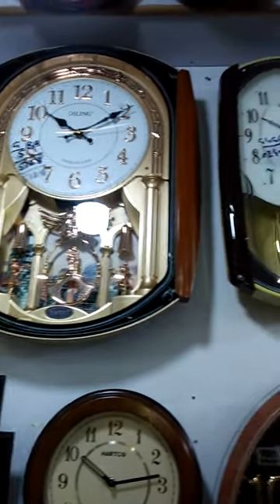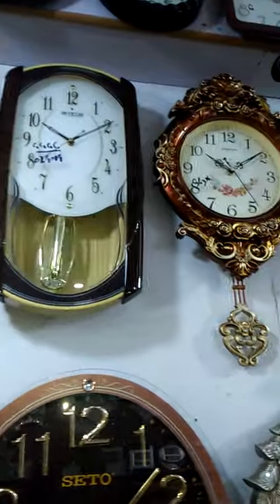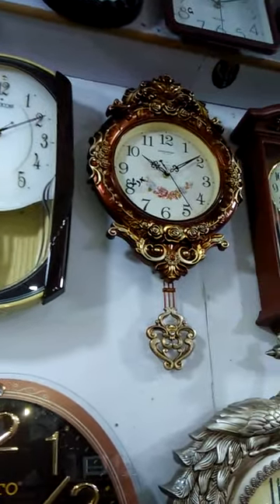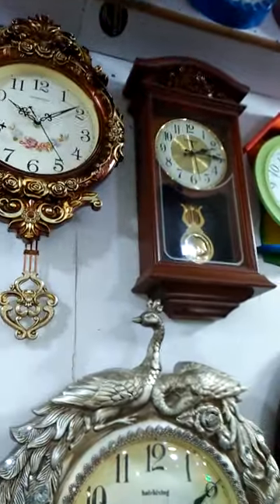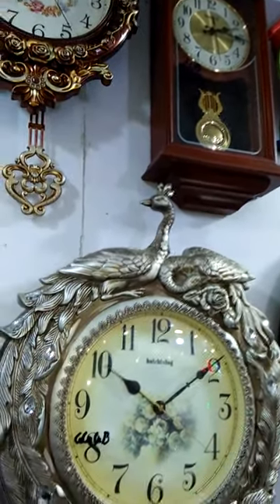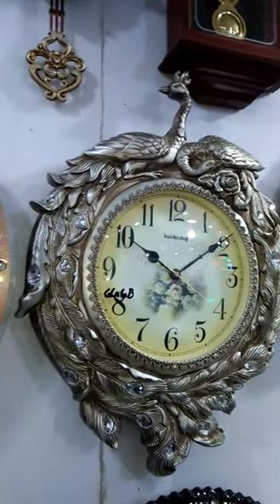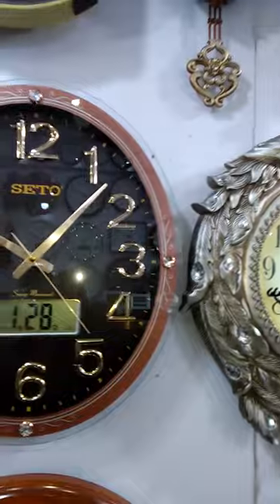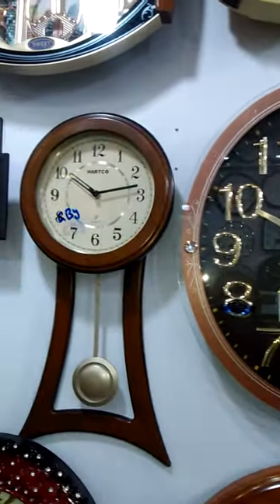New Design Wall Clock | Mujahid Vlog Online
wall clock with price
new design wall clock with price
wall clock New Design ,
clocks ki variety ,
clock ke design ,
low price wall clock,
clock used in wedding gifts ,
new design variety of clock ,
beautiful variety of wall clock ,
unique design for wedding gifts more than wall clock
A Special Gift for Special People.
Amazing Wall Clocks
Wholesale Price of Clocks in Sargodha Pakistan
clocks ki variety
wall clock design with price
clock ke design
new & nice variety of wall clock design
nicebaby video of beautiful wall clock
wall clock used in wedding gits

 LIKE VIDEOS
 SHARE VIDEOS
 COMMENTS IN VIDEOS COMMENT BOX
Mujahid Vlog Online
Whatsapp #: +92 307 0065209